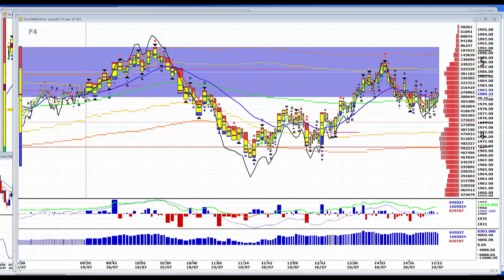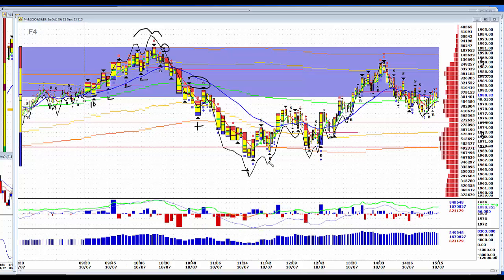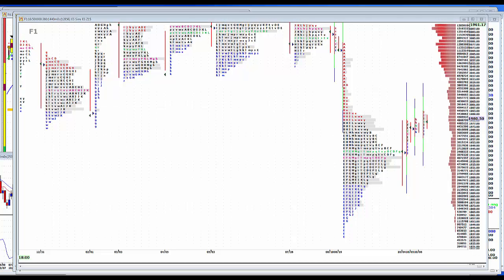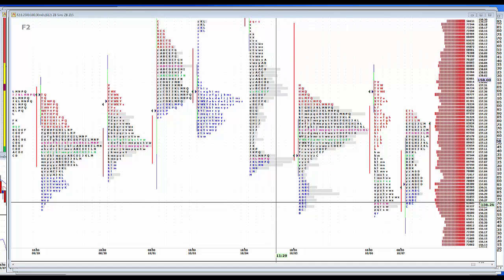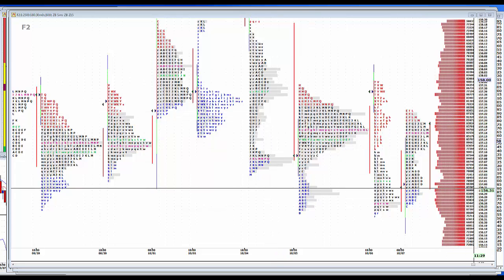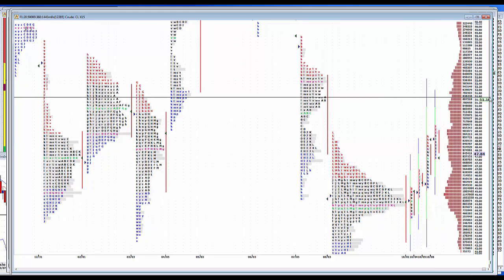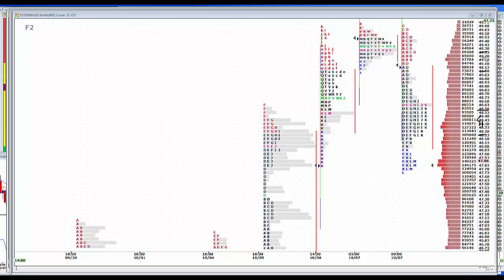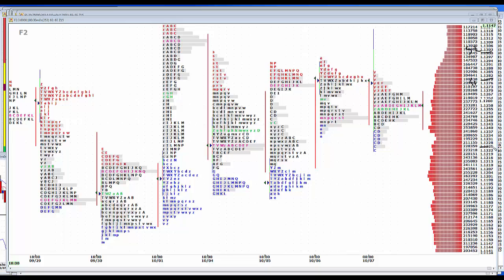10-07-15 CNFT Post MKt Commentary